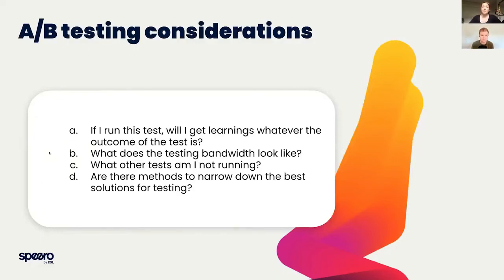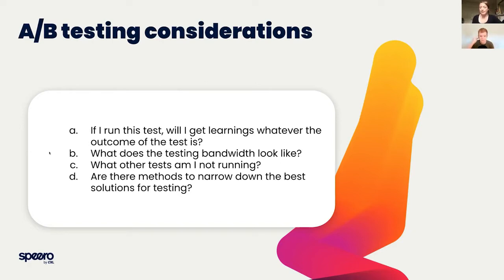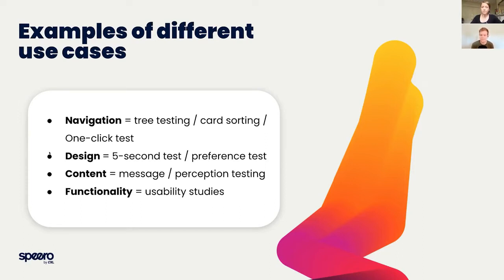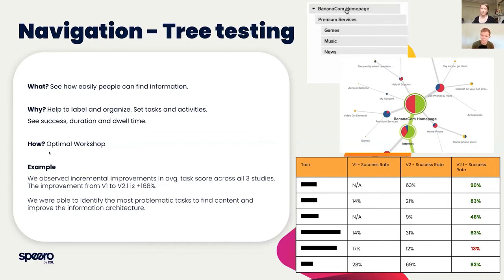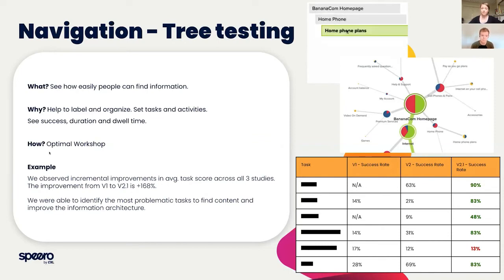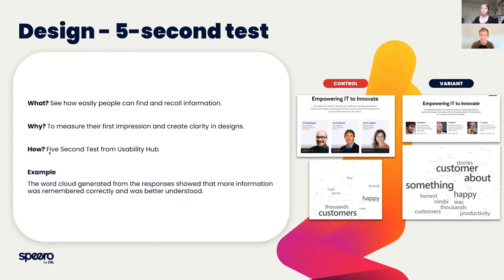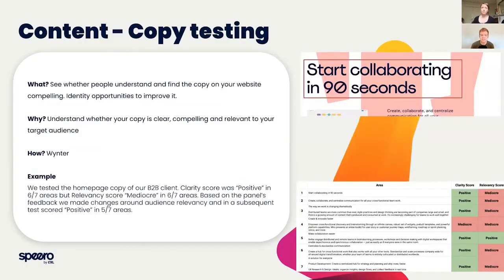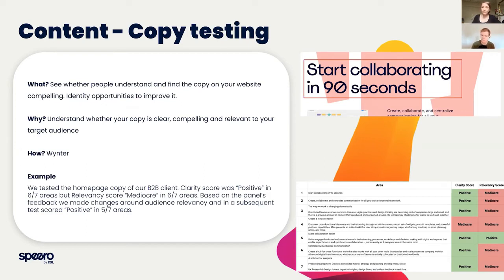Creating an experimentation program that’s more than A/B testing (Annika Thompson and Paul Randall)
Too often experiments are squandered. But if you put customer problems first and design the right type of test you can ensure every experiment is valuable to your business. The following talk will give your experimentation programs guardrails to make sure you’re not testing for testing sake. In this session Annika and Paul will share;

How to map out business goals and customer problems.
How to pick the right type of experiment. e.g when to use tree testing, copy testing, 5 second tests, A/B tests etc.
How to gain insights faster and deliver more effective experiments.